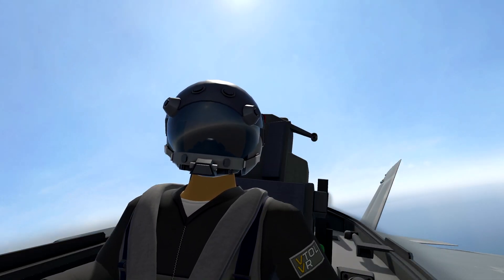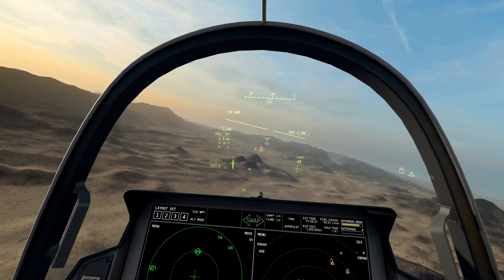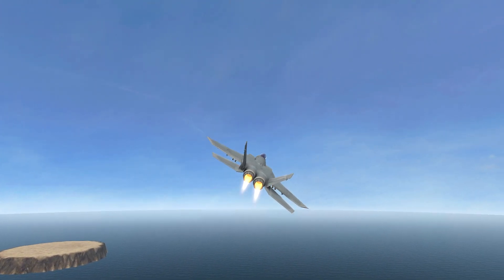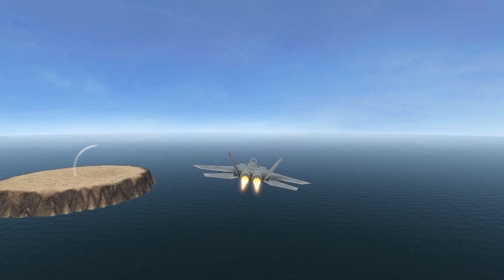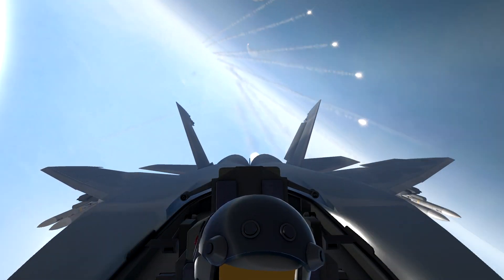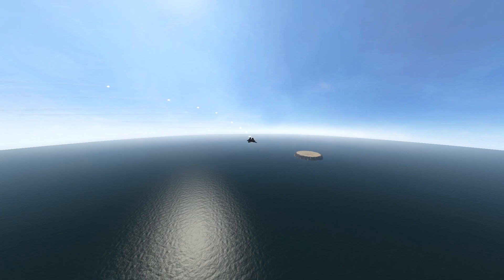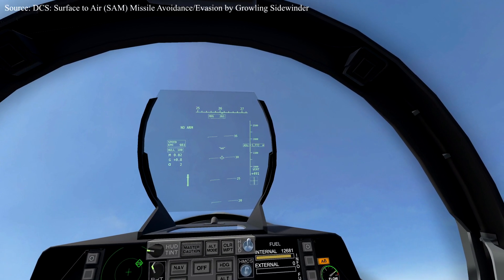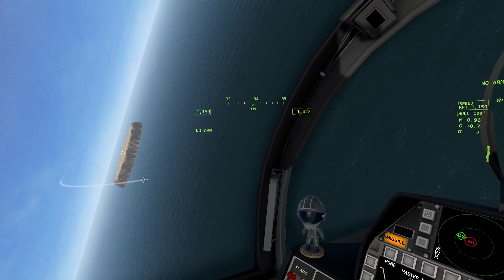VTOL VR - Missile Evasion Tutorial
A guide on how to avoid missiles in VTOL. This video is a collection of maneuvers I found that are useful in avoiding both radar and IR missiles. I hope you enjoy!

TIMESTAMPS

1:02 Using Cover
1:44 High G Pulls
3:33 IR Missiles
4:55 Beaming
6:19 Drive Down
7:19 Weaving
8:27 Notching
9:53 Combo Demos

SOURCES

MUSIC

PS Did you notice the easter egg? :D